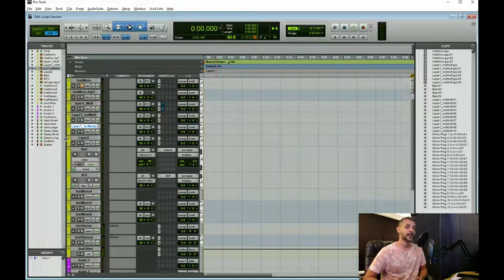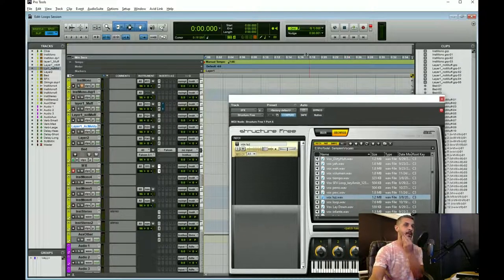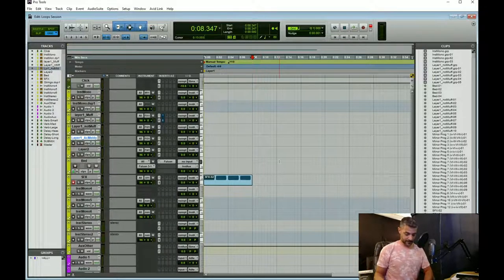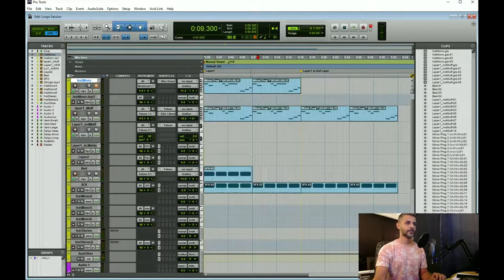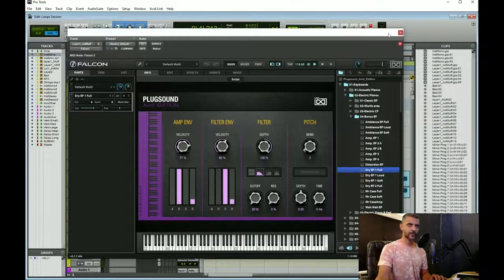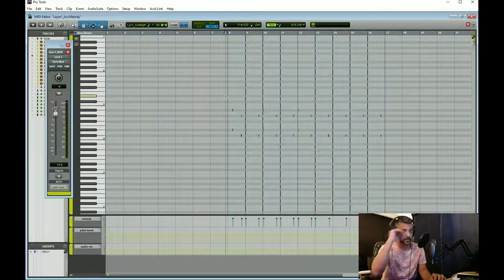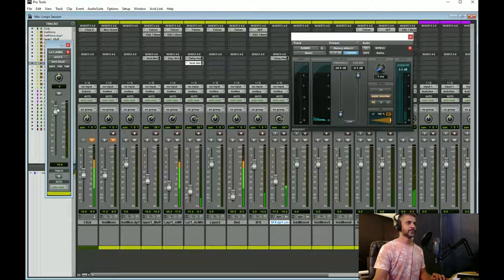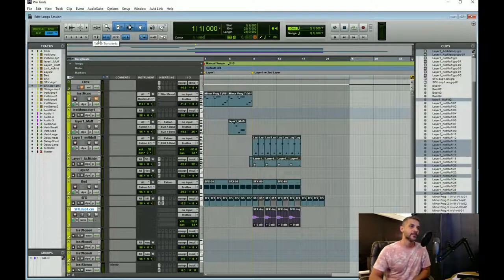in the Lab #3 | how to increase your Loop library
Sit in on me making Loops for my custom library

👋 Connect With MylzMedia Below!

All feedback is appreciated. Like the video if you enjoyed.